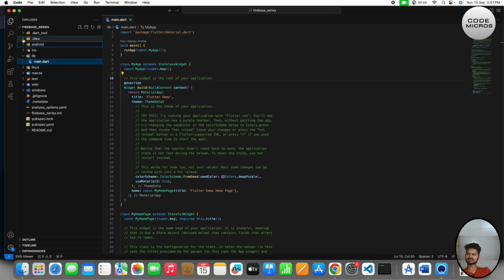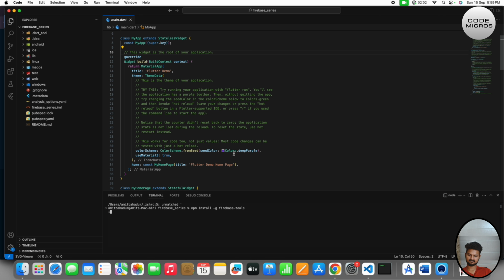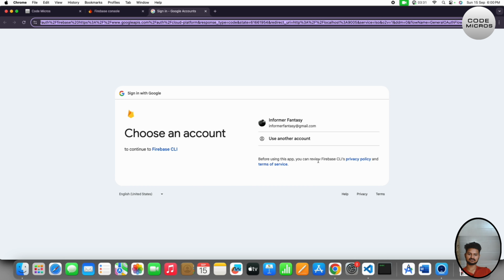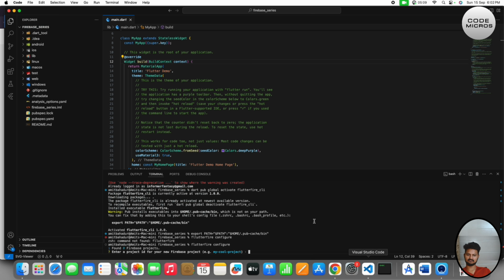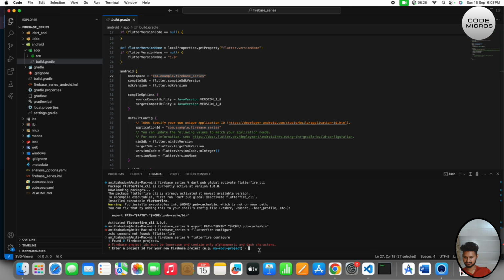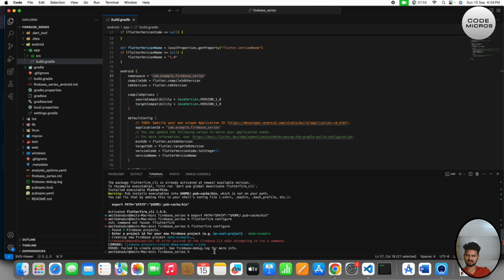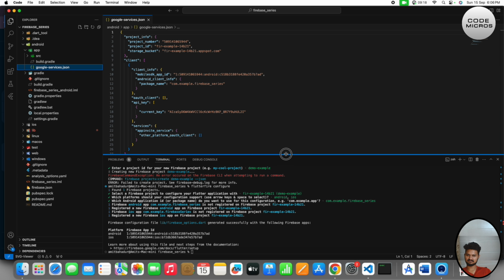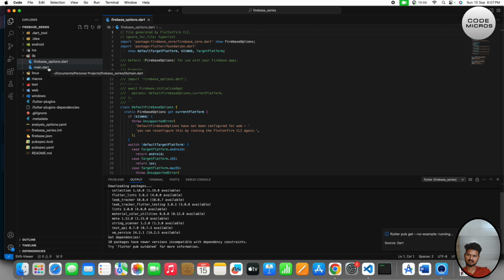FlutterFire Cli : Add firebase to flutter | Flutter firebase setup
Welcome to Codemicros
Hi, I'm Amit, a software engineer. On this channel, I'll provide you with valuable insights on:

⌨️ Coding
💻 Technology
🖥️ Desktop App Development
✨ Software Engineering Best Practices
🚀 Latest Tech Trends
📚 Programming Tutorials
📅 Project Management in Tech

About Us:

We will provide help and teach you about coding, programming, new innovations, inventions and many more.

Code Micros

GANGS OF CODER:-
this channel provides tips and tricks that cover up c,c++,java,android and ethical hacking also. Keep in touch all Gangs Of Coder..